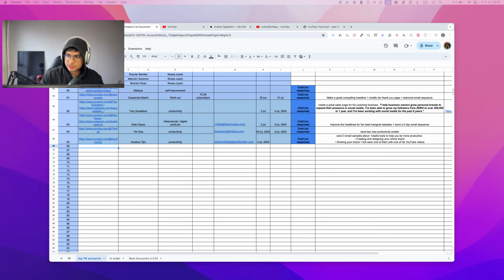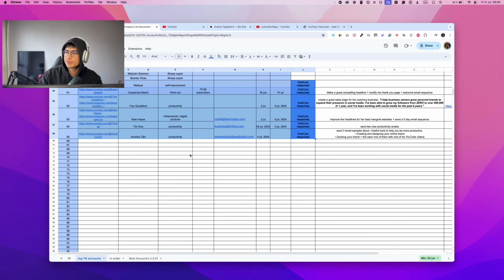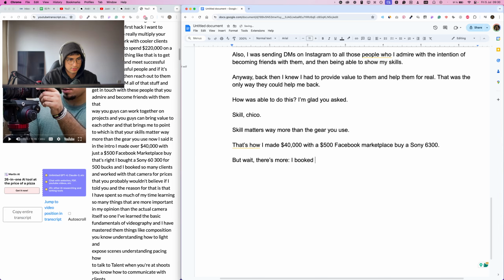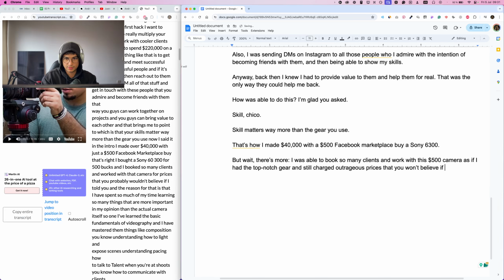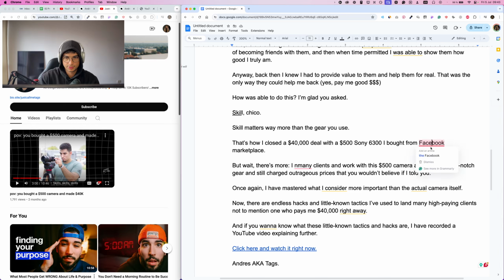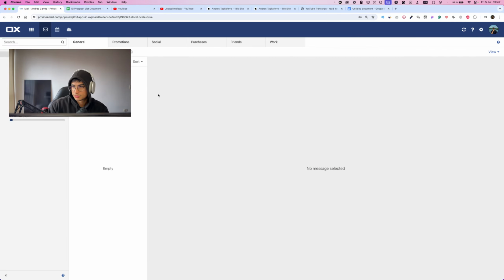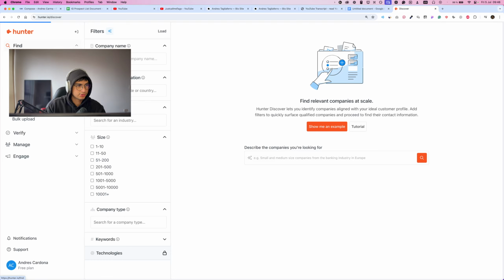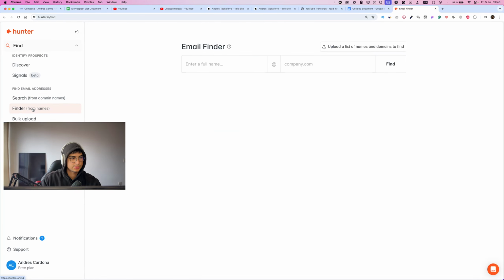Watch Me Get My 1st Copywriting Client LIVE in 90 Days #7 - Just Copy Me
Are you struggling to get (copywriting) clients?

Here's the solution:

I''ll try KJ's client acquisition method to land my first client.

If it works for me, just copy what I do on each video.

This is the second video, if you haven't watched the first one, go watch it now!